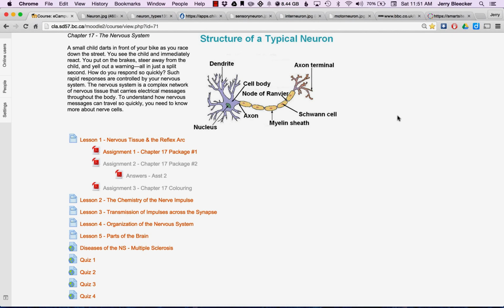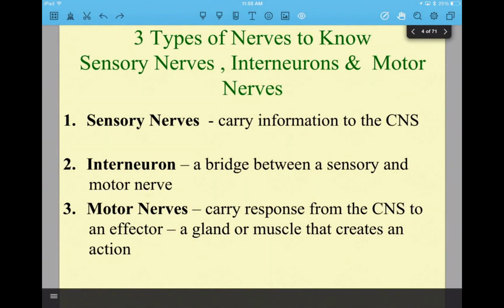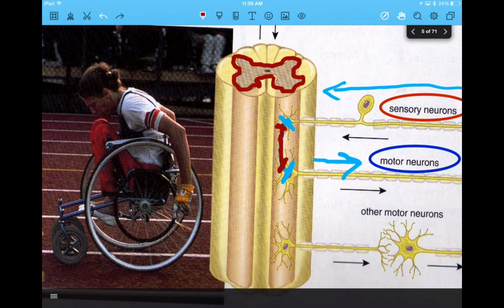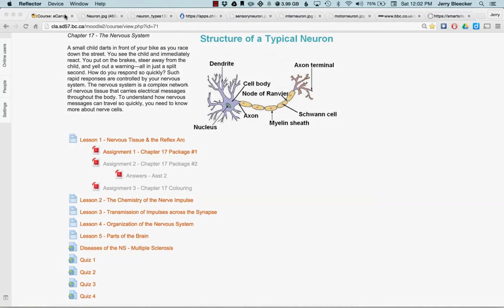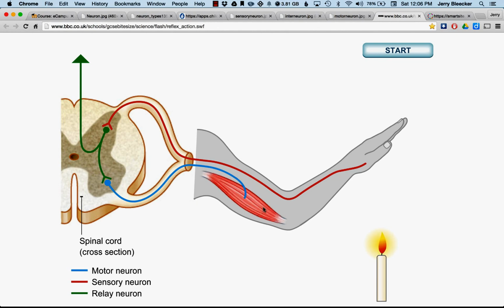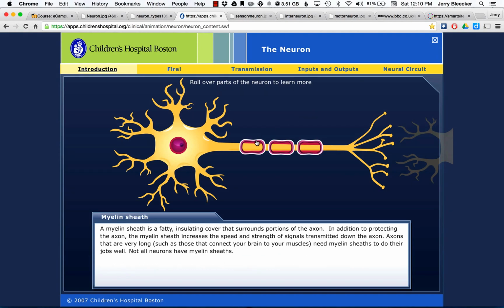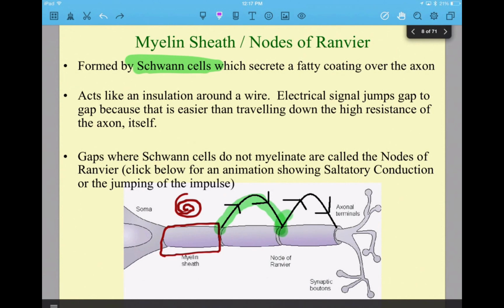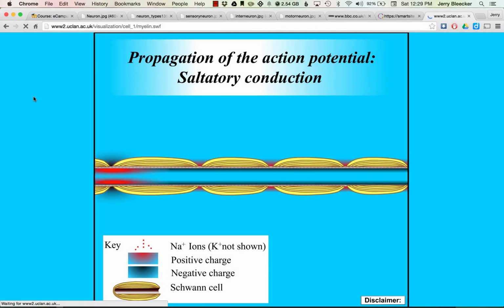Lesson 37 - The Nervous System, Neurons & Reflex Arc